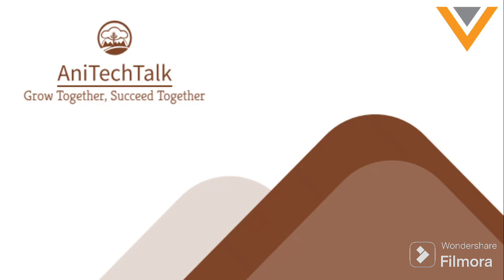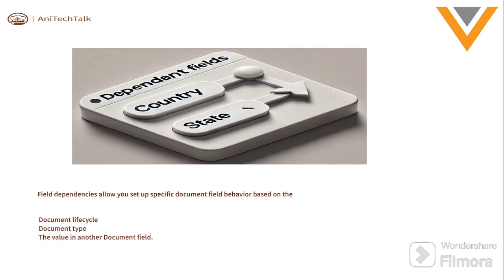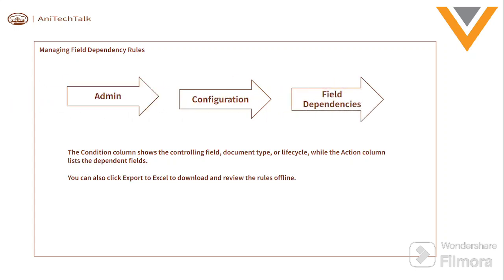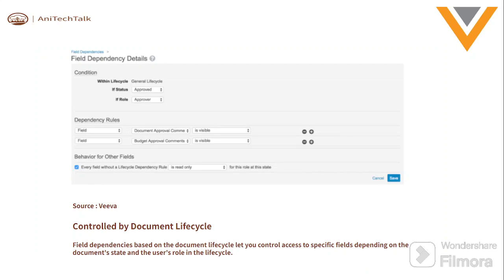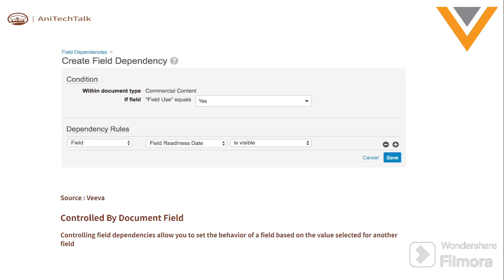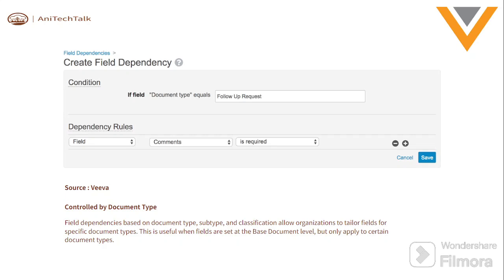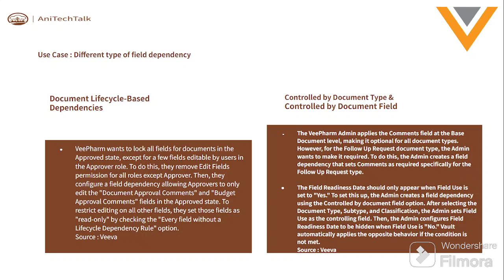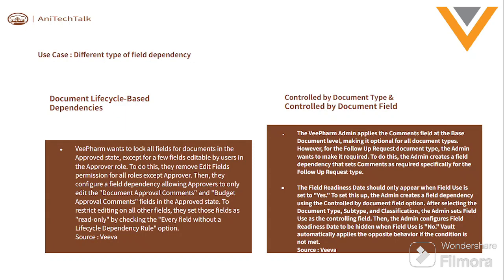Unlocking the Veeva Vault: Day 3 || Field Dependencies in Veeva Vault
Welcome to our in-depth Veeva Platform series, where we dive into the day-to-day tasks of system administrators and business admins. Whether you're new to Veeva or looking to deepen your understanding, this series will guide you through the essential concepts, tools, and best practices that keep Veeva environments running smoothly.

 In this video, we dive into the concept of field dependencies within Veeva Vault and how admin can simplify data management. You'll learn about the different types of field dependencies—such as document lifecycle, document type, and  document Field—and see practical examples of how they work.

I'm here to support you every step of the way!